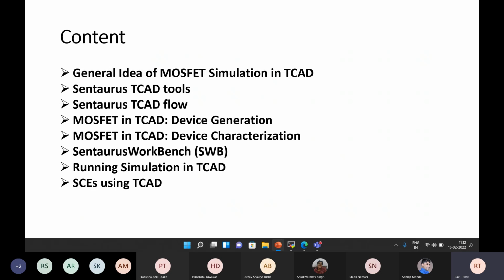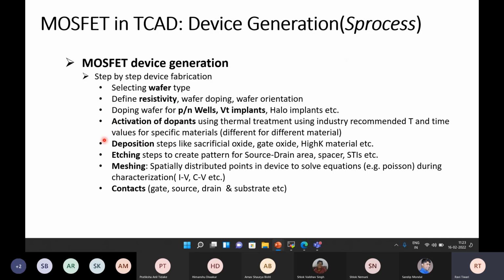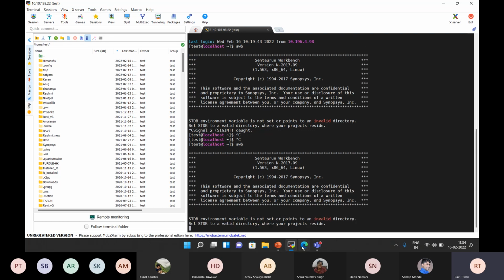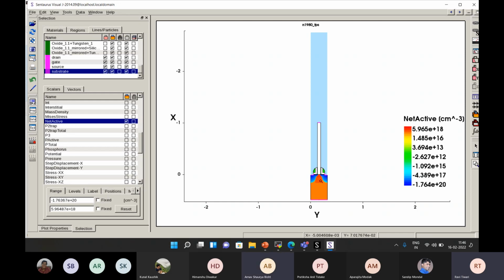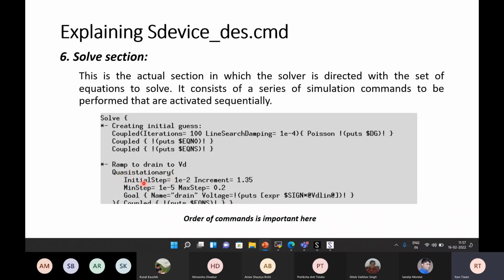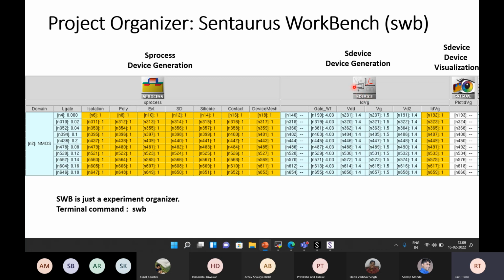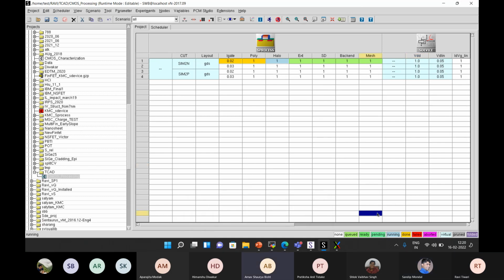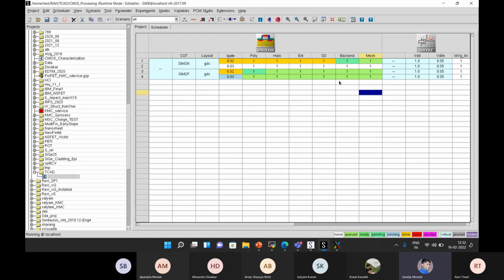2022 02 16 TCAD Tutorial 1